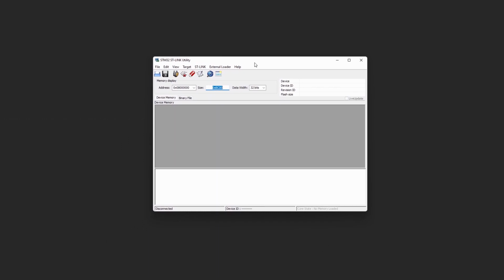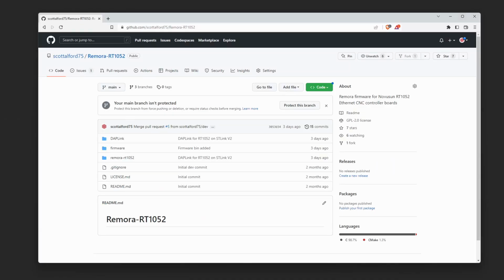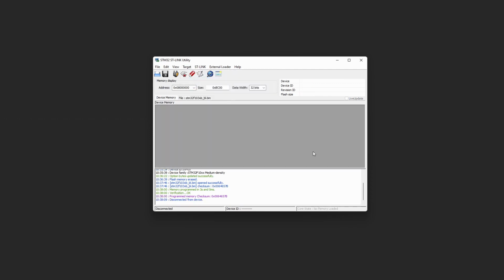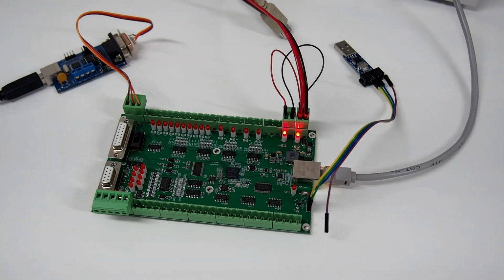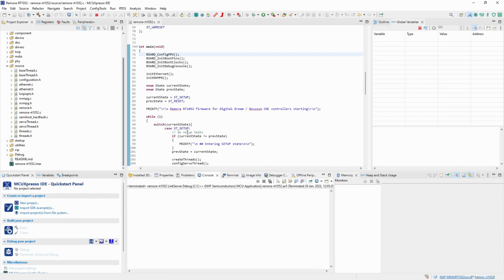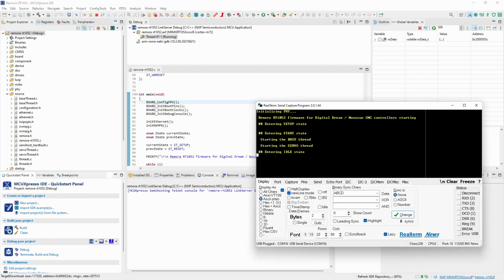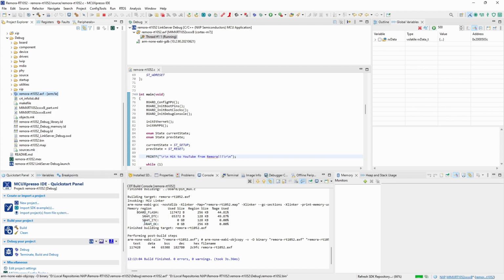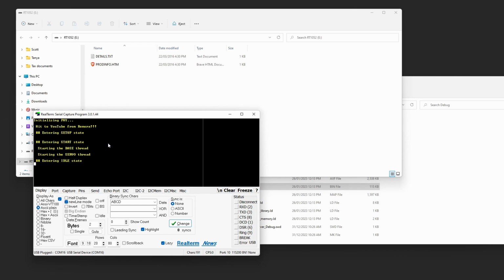Remora RT1052 DAPLink Programming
In this video I'll show how to convert a ST-Link V2 into a custom DAPLink probe for debugging and drag-and-drop programming for the RT1052 on the new Digital Dream Ethernet CNC controller boards.